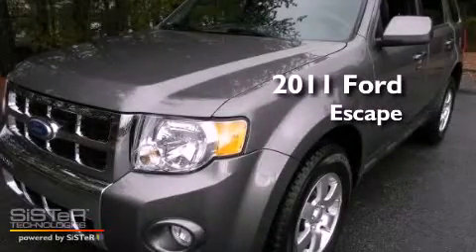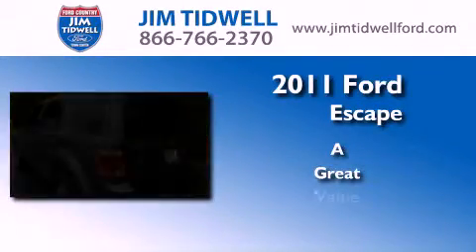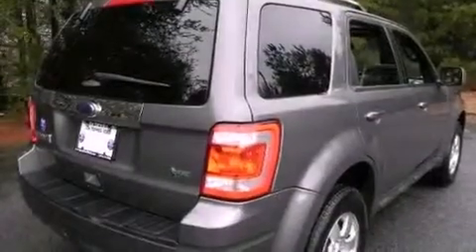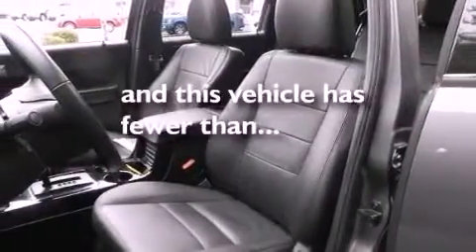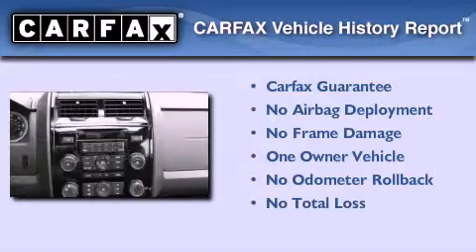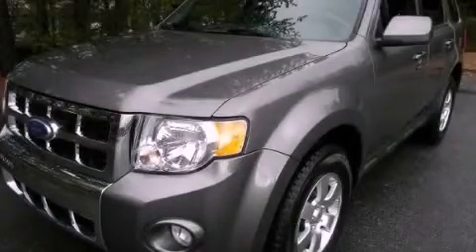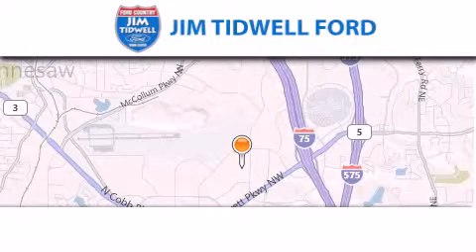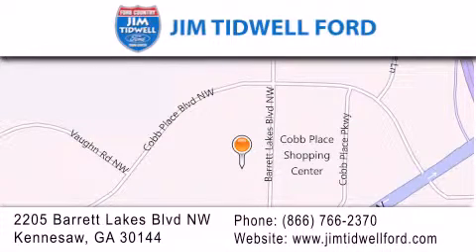2011 FORD Escape Kennesaw GA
Year : 2011
 Make : FORD
 Model : Escape
 Engine : 6 - CYL.
 Trans . : 6-SPEED A/T
 Exterior : STERLING GREY METALLIC
 Miles : 30,071
 Interior : CHARCOAL BLACK

 2205 Barrett Lakes Blvd.